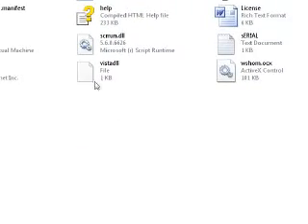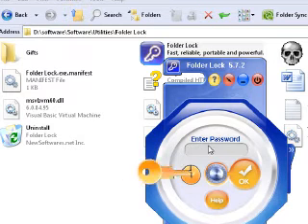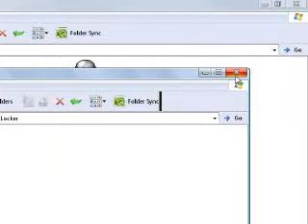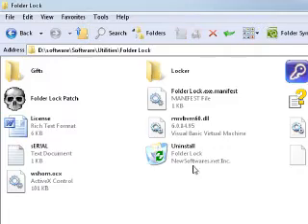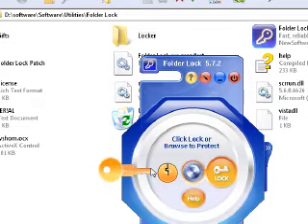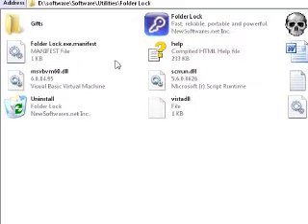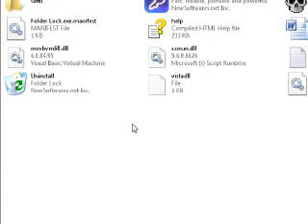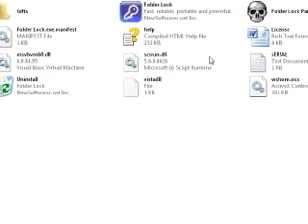How To Pasword Your Folder by Using Folder Locker Part 2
for registration.
User ID. : HERITAGE TEAM
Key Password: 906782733